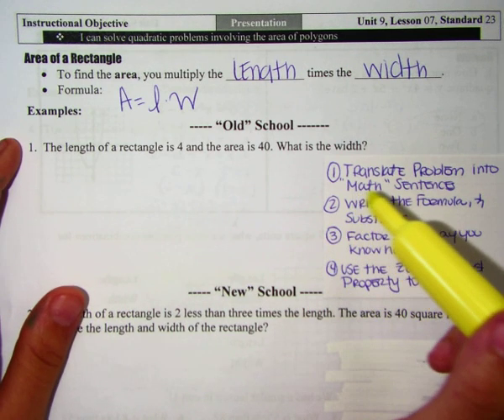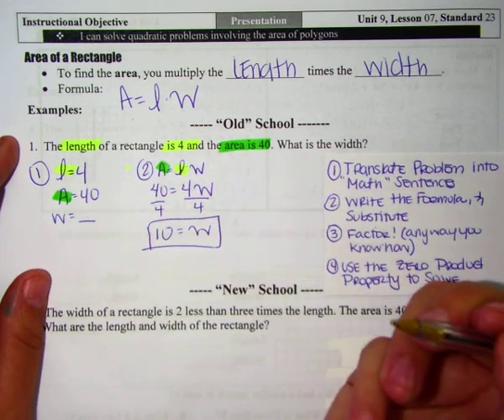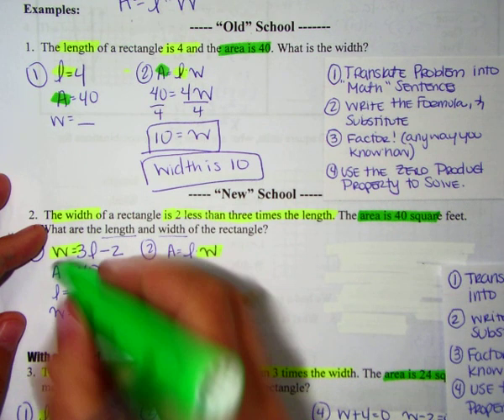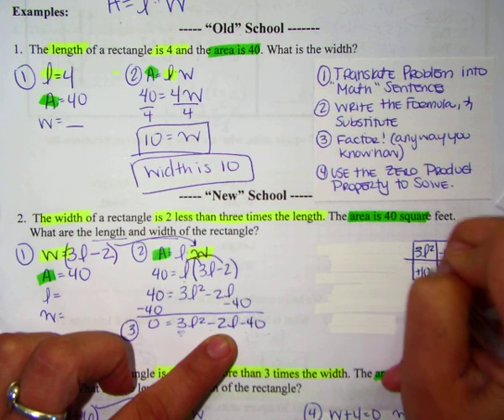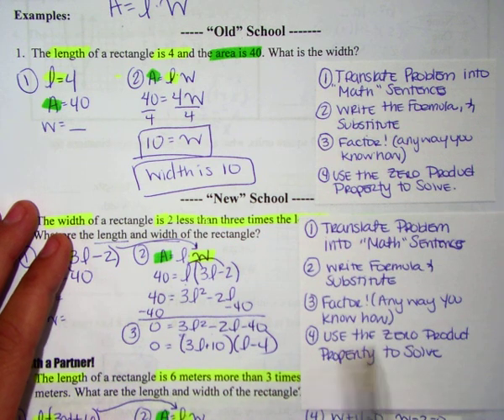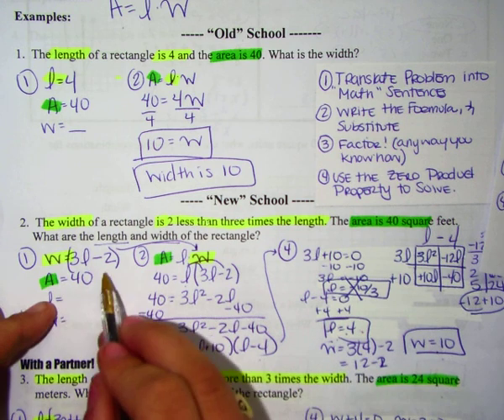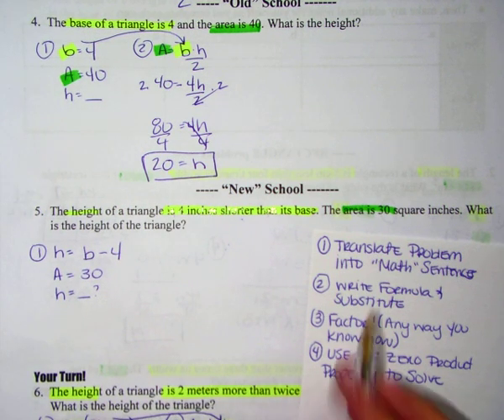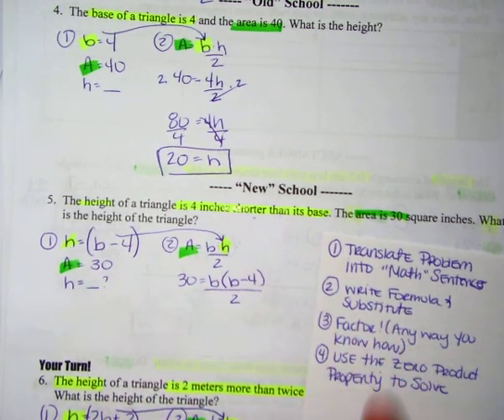Unit 9.06 - Area of Polygons